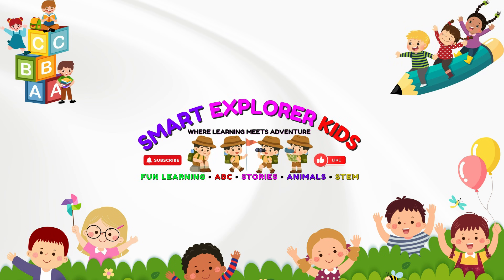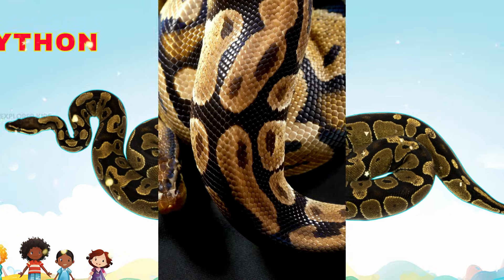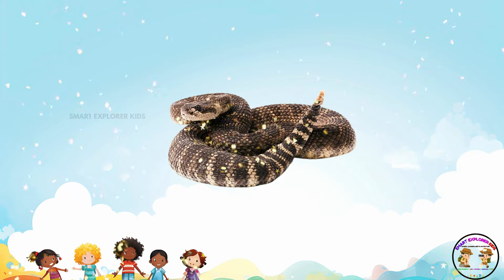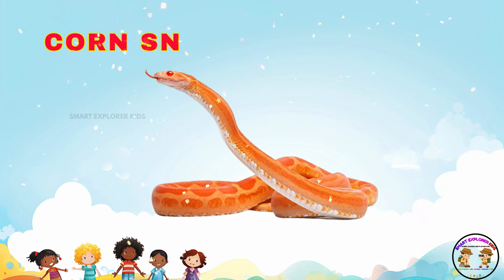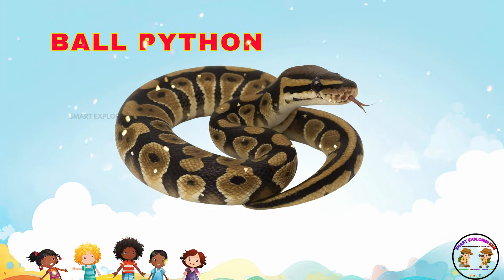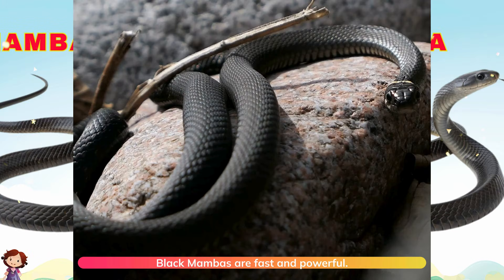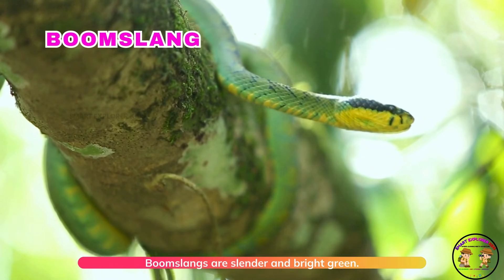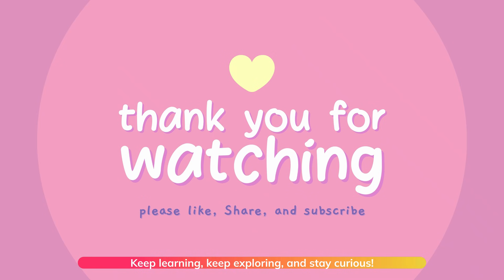20 Amazing Snakes for Kids | Learn Snake Names | Reptiles & Creepy Crawlering Animal Sounds for Kids